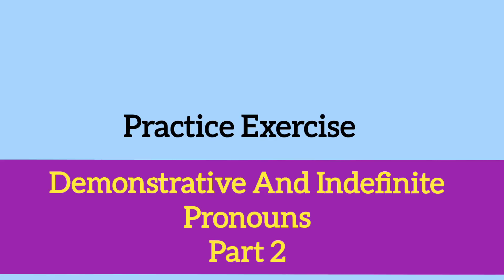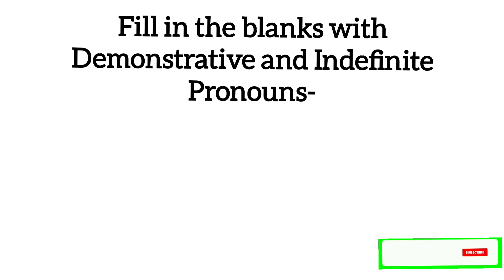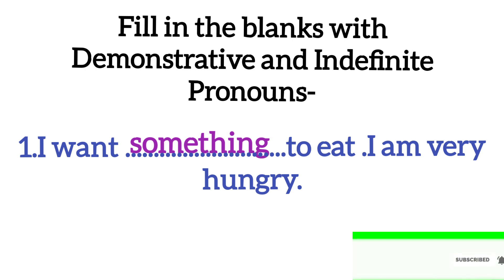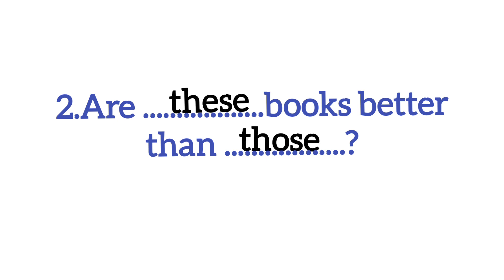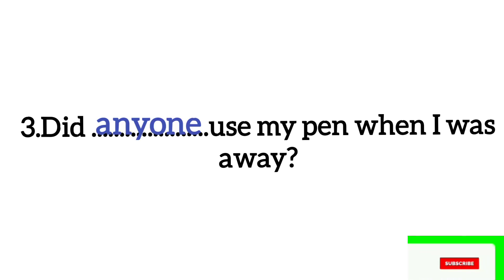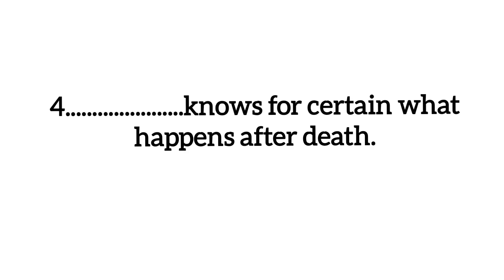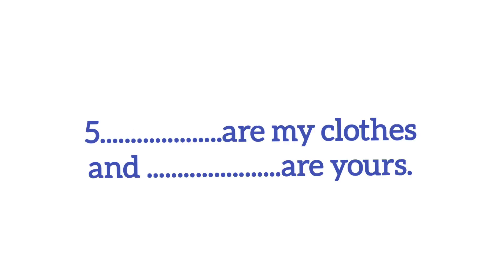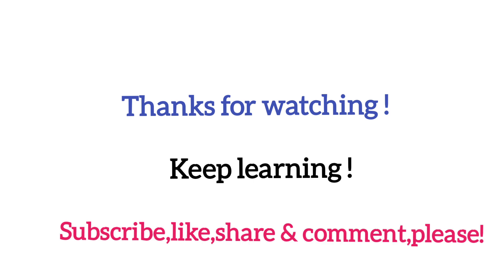Practice Exercise Of Demonstrative And Indefinite Pronouns Part 2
This video is on the practice exercise of demonstrative and indefinite pronouns.

I hope you have learnt something from it .

Keep learning !

Video on personal pronouns-

Video on indefinite pronouns-

video on demonstrative pronouns-